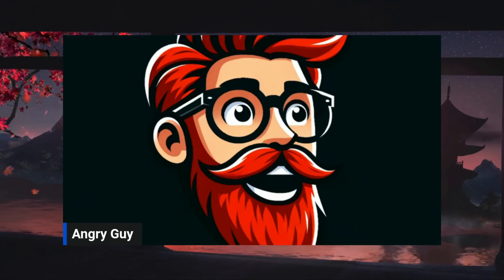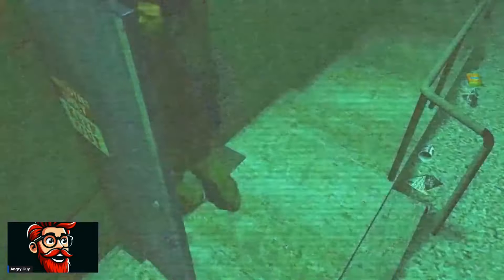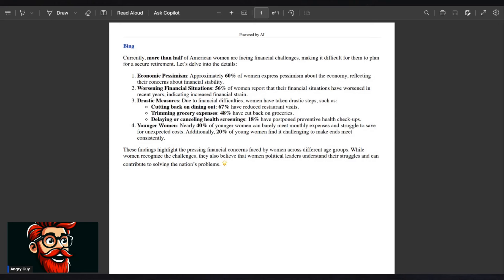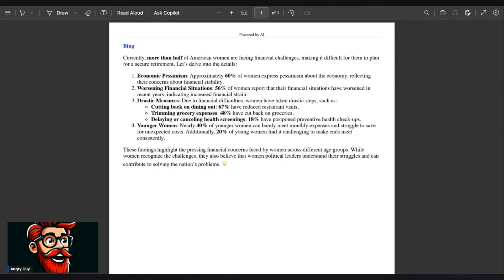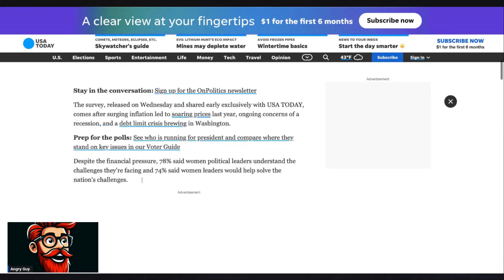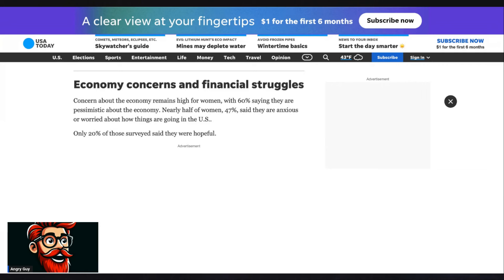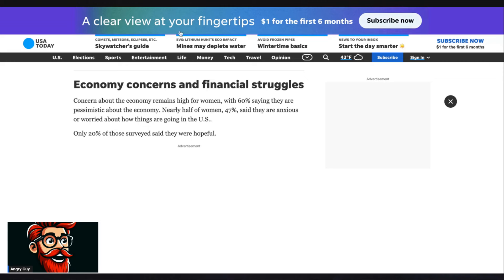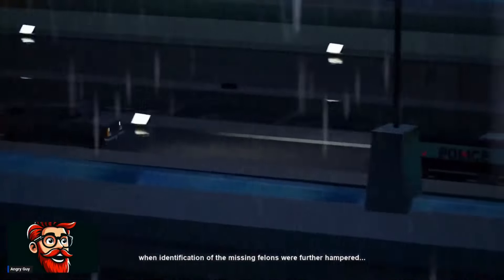Girl Bosses are Going Broke and Crying over It